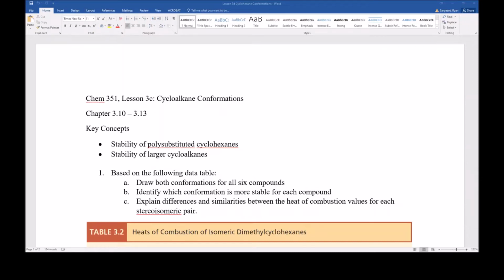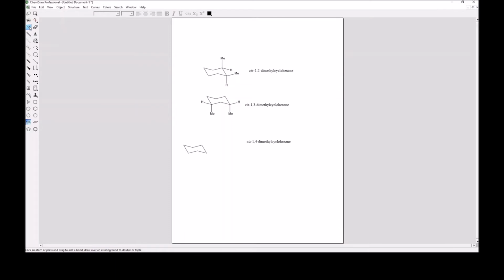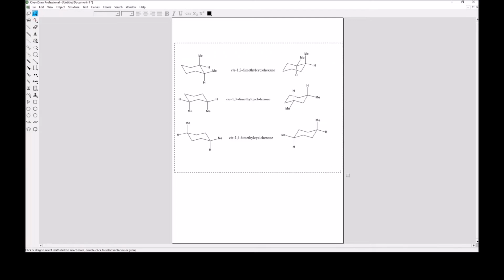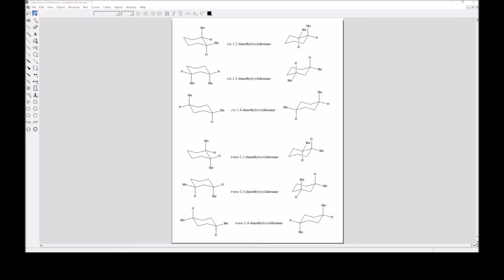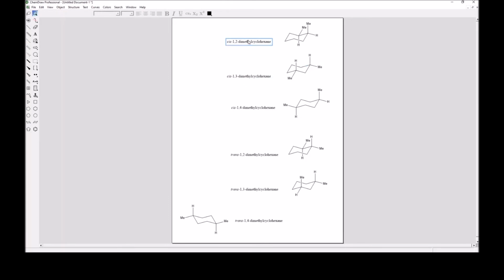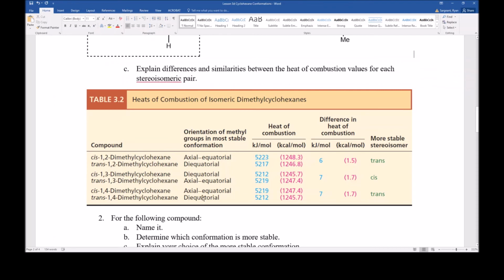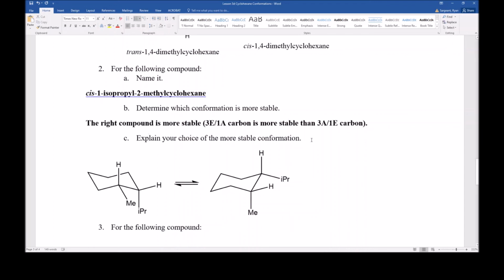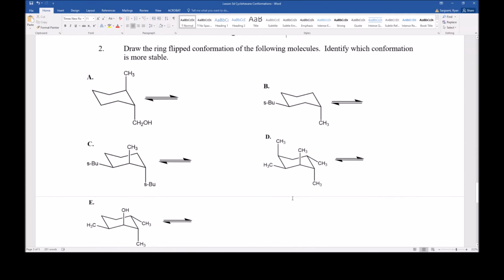Lesson 3d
Cyclohexane conformations